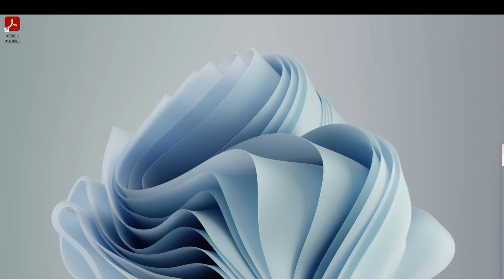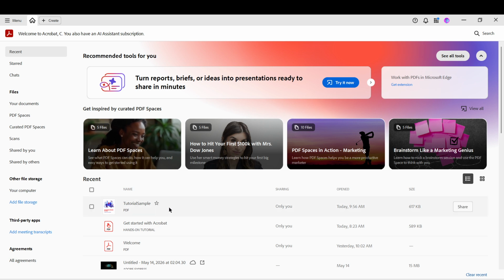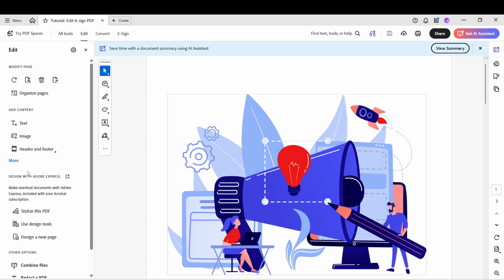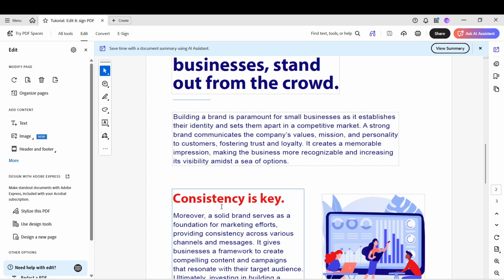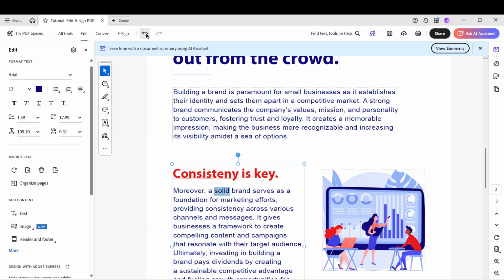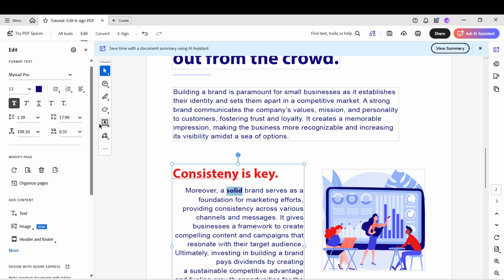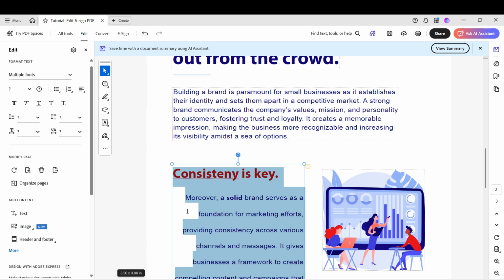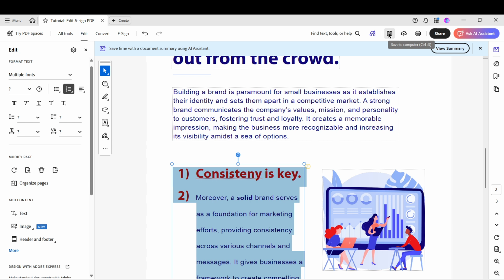How to Edit Text in a PDF in Adobe Acrobat Pro [2026 Full Guide]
How to Edit Text in a PDF in Adobe Acrobat Pro

In this video, we show you exactly how to edit text in a PDF in Adobe Acrobat Pro to modify wording, correct typos, and adjust formatting within an existing document. This functionality eliminates the need to recreate files from scratch when content requires immediate revision or updates. By implementing this feature, we maintain absolute control over text accuracy and presentation throughout our digital document lifecycle.

Mastering text manipulation within a layout significantly improves administrative efficiency, document maintenance, and project agility. Having the ability to change existing sentences, adjust spacing, and alter font styles ensures that your business proposals, manuals, and official reports remain professional and up to date. We focus on utilizing the dedicated text modification and typography engine to automatically detect font attributes and smoothly re-flow paragraph copy during the editing process.

Technical Specs:
Software: Adobe Acrobat Pro; Feature: Edit Text & Paragraph Tools